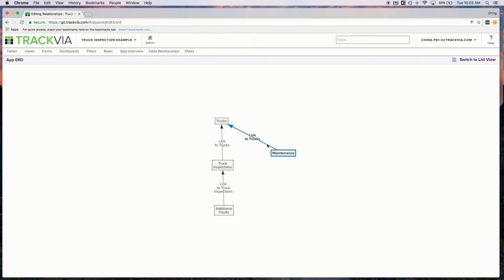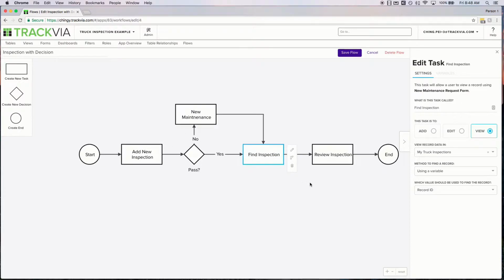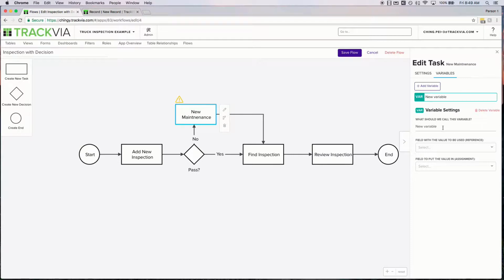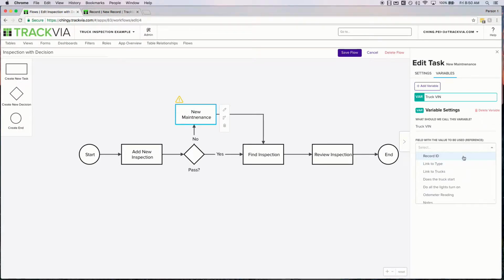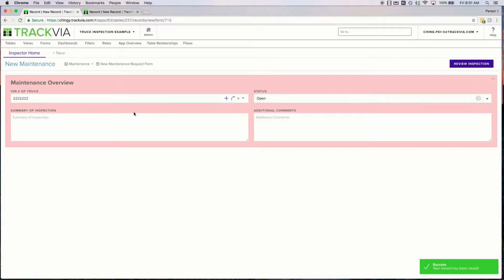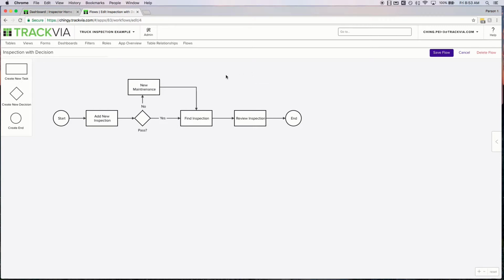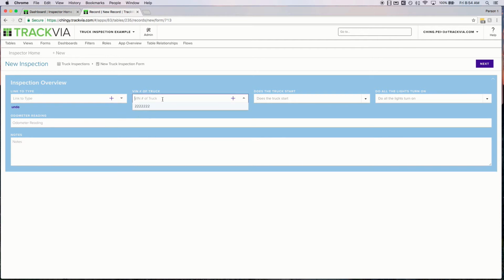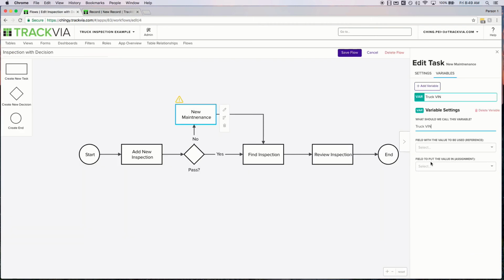Flows: How to Use Variables